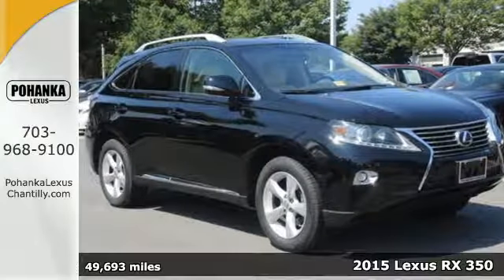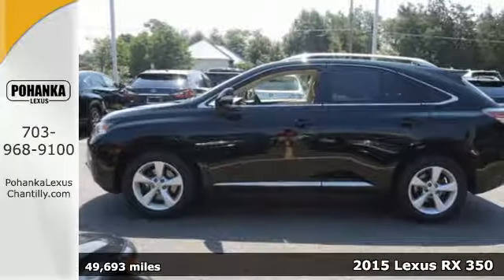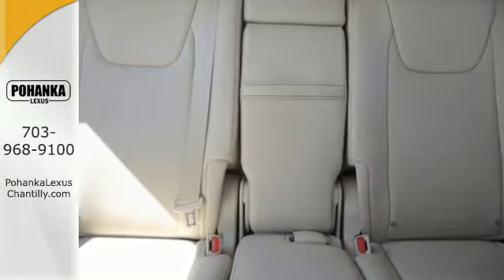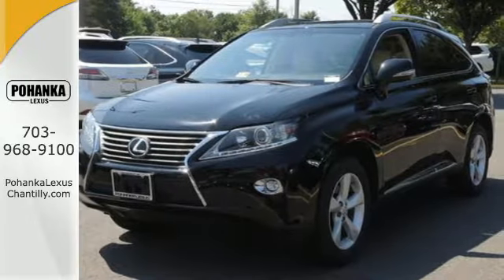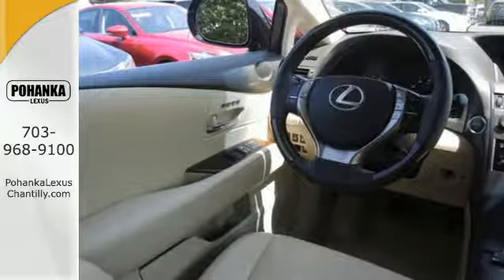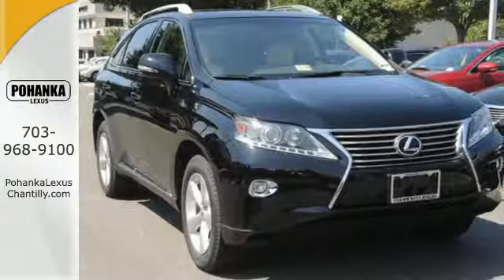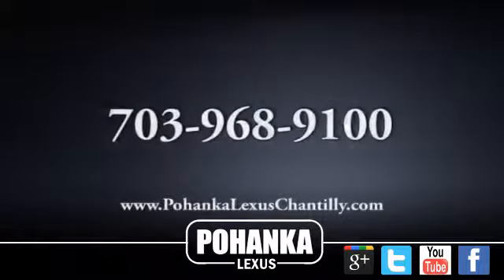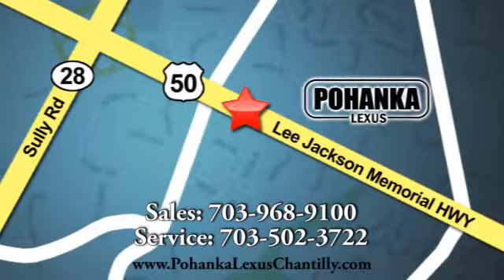Used 2015 Lexus RX 350 Chantilly Dale City VA DC, MD LP9027 - SOLD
Year: 2015
Make: Lexus
Model: RX 350
Trim: AWD 4dr
Engine: L Cyl.
Color: BLACK
Interior: PARCH
Mileage: 49693
Stock #: LP9027
VIN: 2T2BK1BA2FC265253
***COME SEE WHY THE RX IS THE NUMBER ONE SELLING LUXURY SUV IN AMERICA*** L/CERTIFIED!!! CLEAN CARFAX!!! COMFORT AND PREMIUM PACKAGES!!! NAVIGATION!!! INTUITIVE PARK ASSIST!!! HEATED AND VENTILATED SEATS!!! BACKUP CAMERA!!! BLIND SPOT MONITOR!!! This Vehicle is L/Certified with Warranty Coverage up to 6 years from the Date of first use and Unlimited Miles!! You will also receive Complimentary Scheduled maintenance for the next 2 years or 20,000 miles!! With 24/7 roadside assistance and trip interruption services. Peace of mind that extends beyond the vehicle’s original warranty. That’s not all!! It has been through a Rigorous 161 point SAFETY and QUALITY inspection! Our Service department is open from 5:30am to 11:00pm 365 days a year!!! NO APPOINTMENT NECESSARY!!! With FREE Wi-Fi internet Cafe, Children’s Play Area, Snacks, massage chairs and Sports Lounge. Be a part of the Pohanka Lexus family.

Address:
13909 Lee Jackson Memorial Hwy